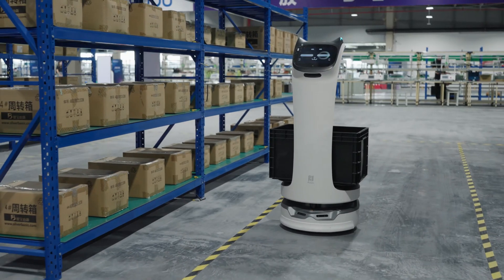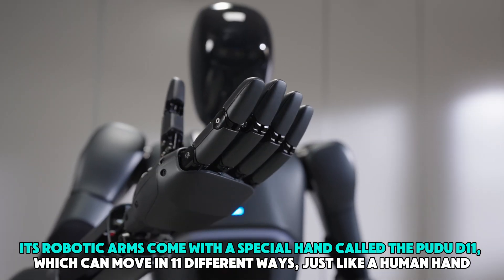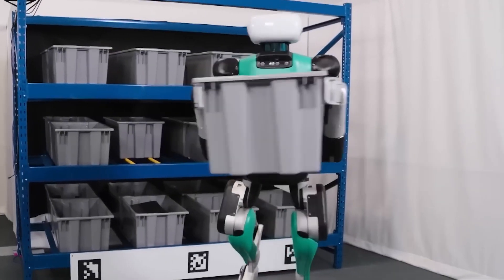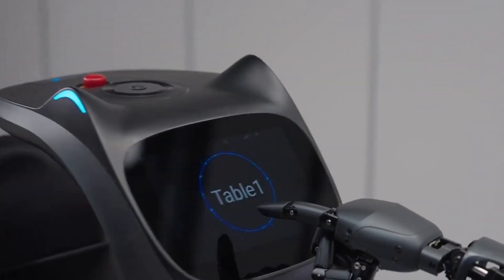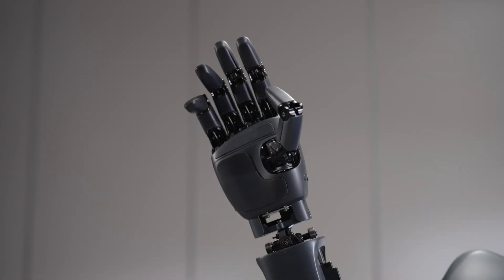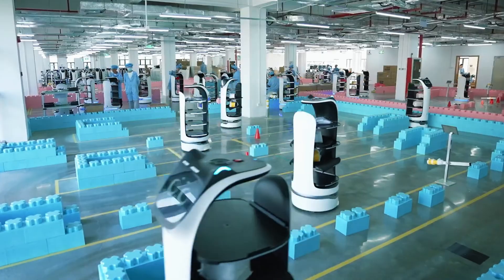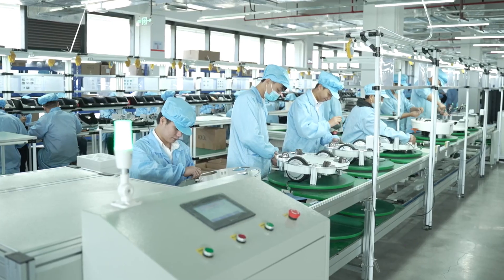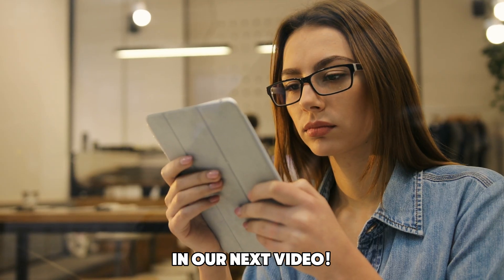Pudu D9 Claims Title of Most Powerful AI Humanoid Robot!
Discover the revolutionary Pudo D9A humanoid robot by Pudu Robotics! 🤖 Standing 5.5 feet tall and weighing 65 kg, this cutting-edge creation is designed to transform how we work in warehouses, stores, and beyond. 🚛📦

With the ability to walk upright, climb stairs, and navigate uneven surfaces, the D9A is built for efficiency in the busiest environments. Its two robotic arms, each capable of carrying up to 44 pounds and performing delicate tasks, make it the perfect blend of strength and precision. 💪🛠️

Equipped with high-precision sensors, real-time 3D mapping, and advanced AI, the Pudo D9A navigates seamlessly, ensuring tasks like stocking shelves or organizing goods are handled effortlessly. 🌐✨

Whether it’s interacting naturally with humans, presenting products in a car dealership, or adapting to complex tasks with reinforcement learning, the D9A showcases the future of robotics in industries like healthcare, retail, and hospitality. 🏥🛍️🏨

Backed by $192 million in funding, Pudu Robotics is reshaping the robotics industry with innovations like the D9A. Learn how this humanoid robot is enhancing workplaces, improving productivity, and setting new standards in robotics. 🚀